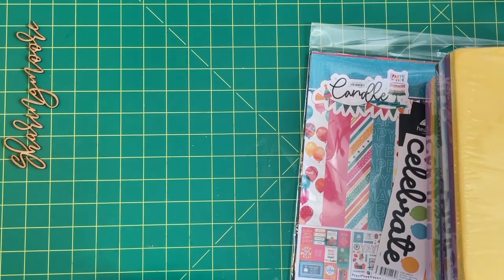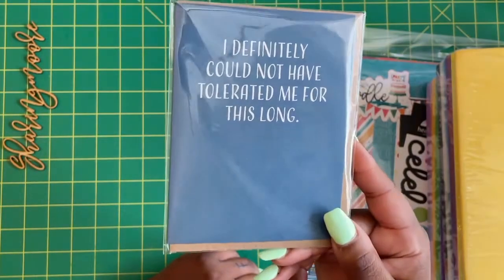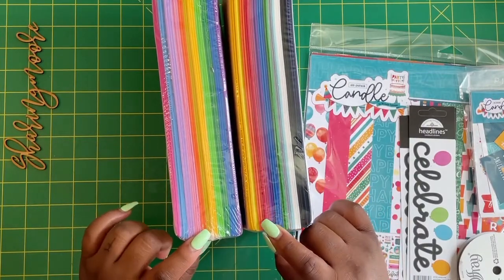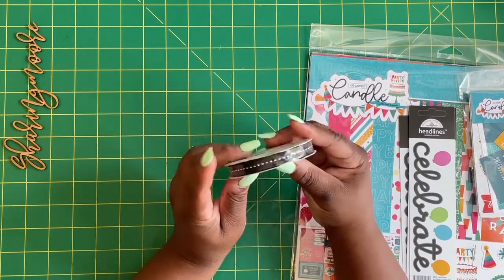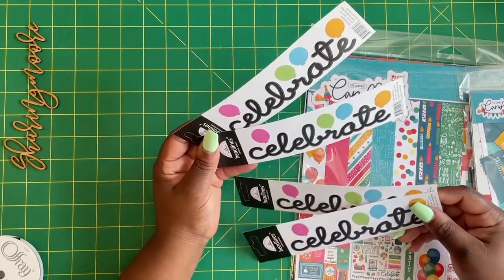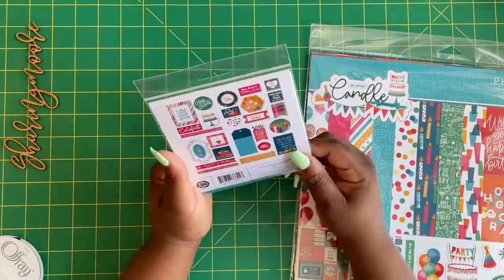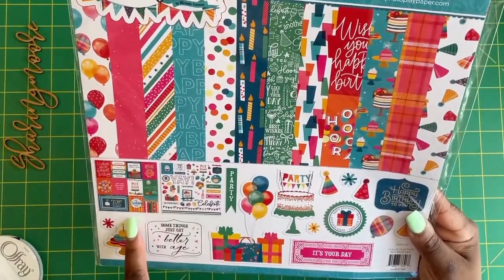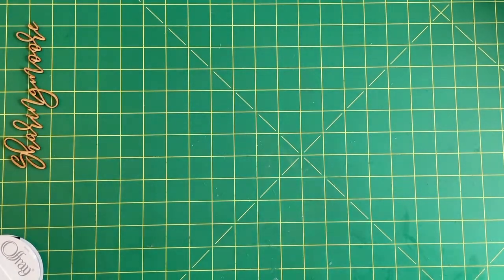Crafty Haul ~ Michaels and Scrapbook.com {Sharingmoore}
Hey Y’all!

In this video, I am sharing few recent purchases from Michaels, Wal-mart, Scrapbook.com and Amazon.

Funny Anniversary Cards For Husband Or Wife

Eboney

~Recording Equipment~

Mic that I use when recording on IPhone/IPad

Wireless Lavalier Microphone

IPad tripod mount

Single articulated arm with camera bracket

Umbrella light kit

~Music~